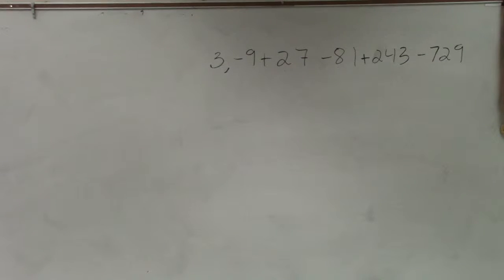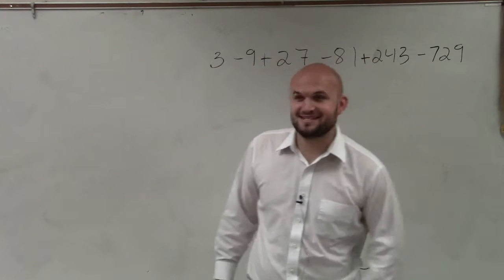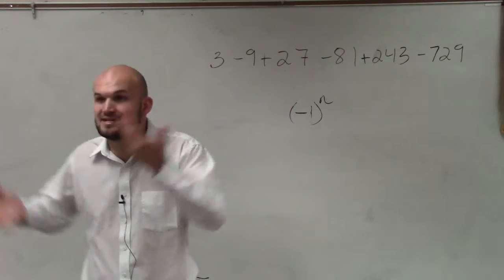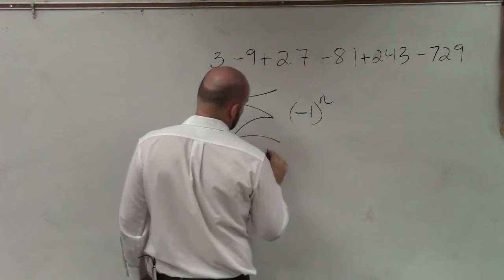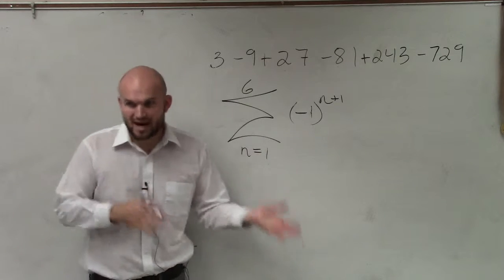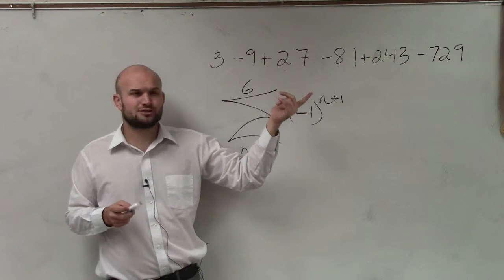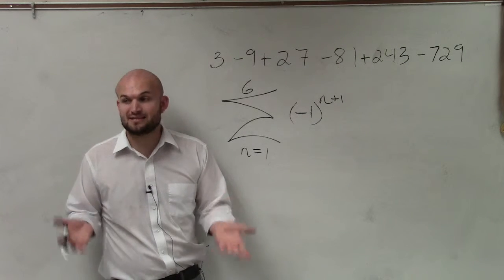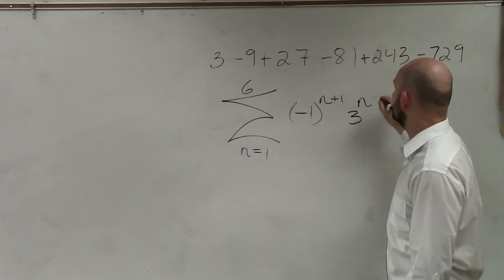Determine the rule of the sum using sigma sum notation